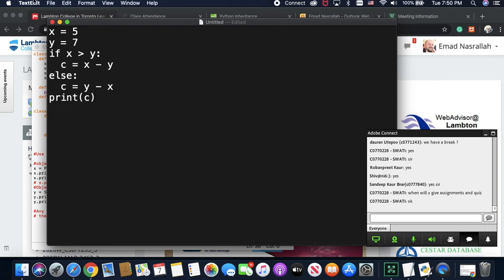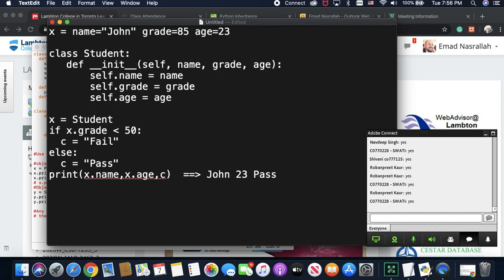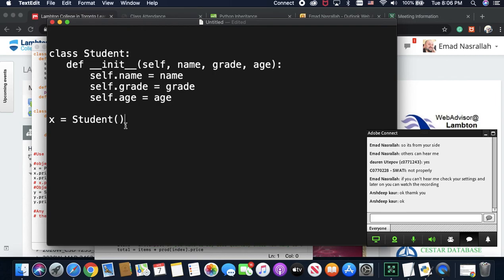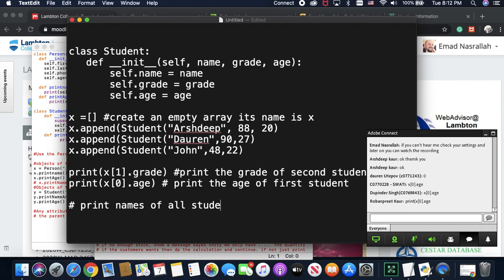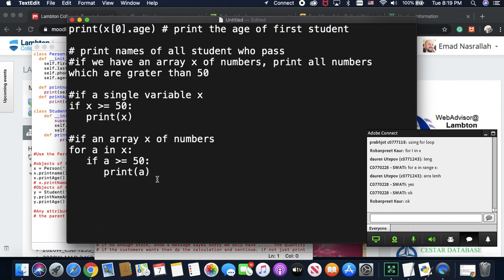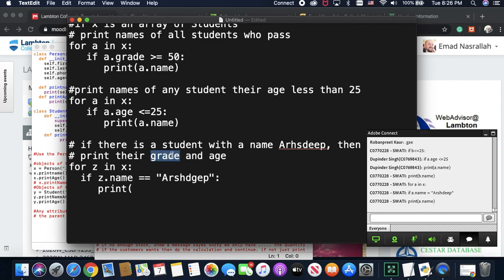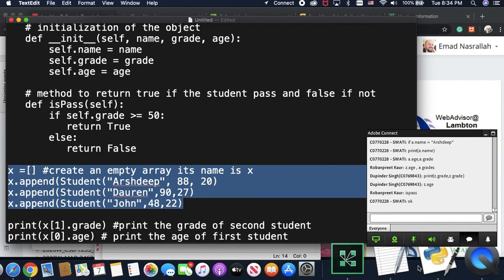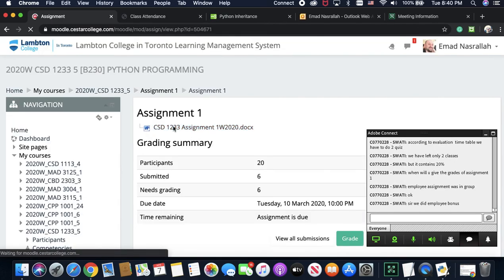April 7 Python 2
My Python online class with my students - part 2 on April 7